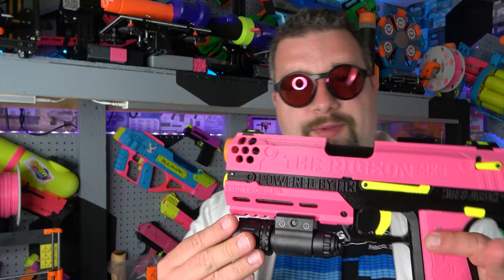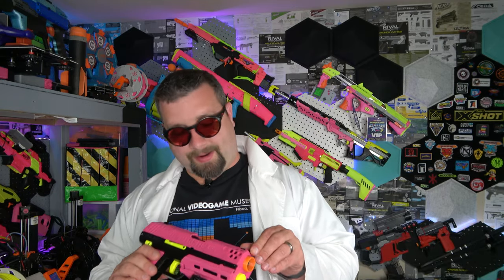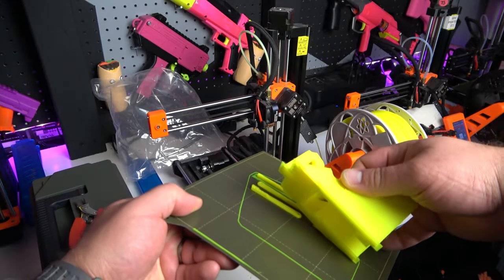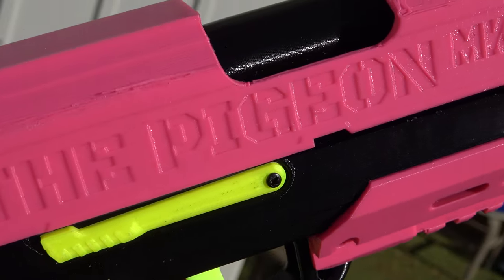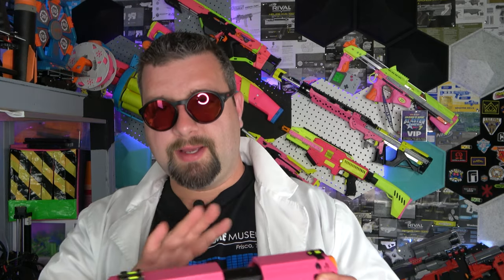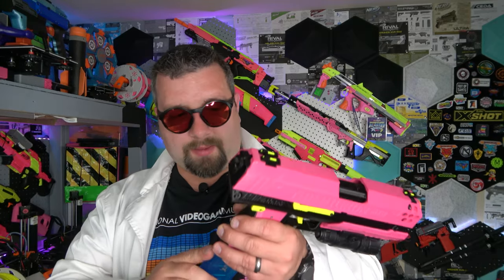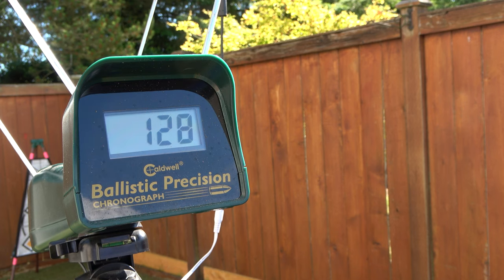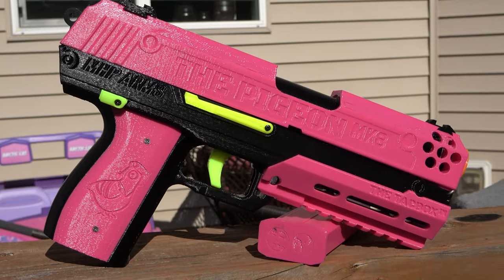For 200$ A Nerf Desert Eagle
Today we take a look at a Pigeon MK8 that was sent in for review by Frontline Foam. I encounter some issues and show you how I worked through them.

00:00 Intro
01:01 Product Shots
01:29 Overview
03:02 Battery
03:49 Build Quality
05:18 Field Strip
05:44 Magazine
07:03 Chronograph
07:24 Troubleshooting
08:07 Range
08:19 Conclusion
08:57 Outro